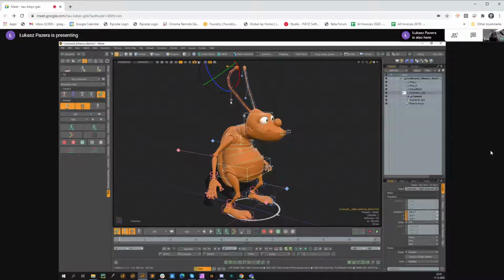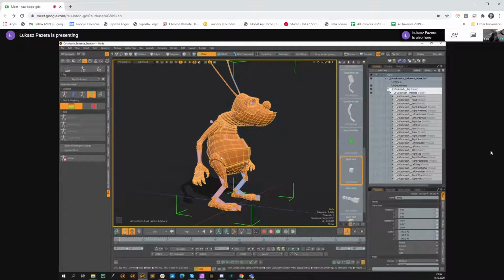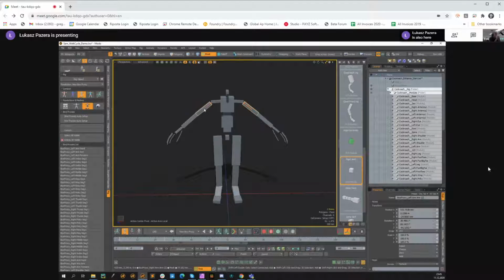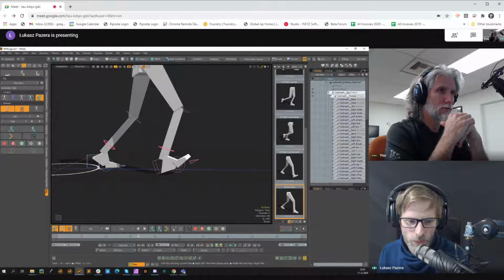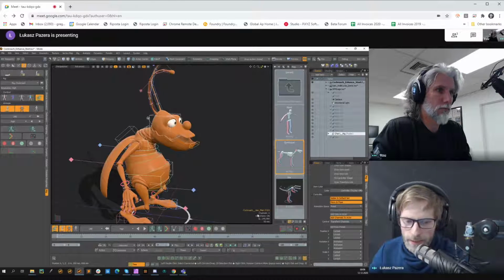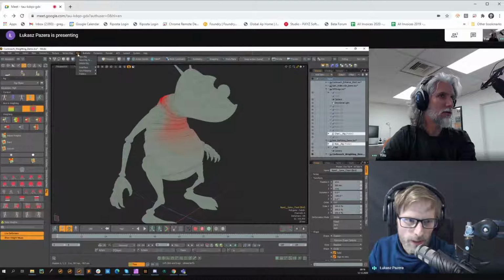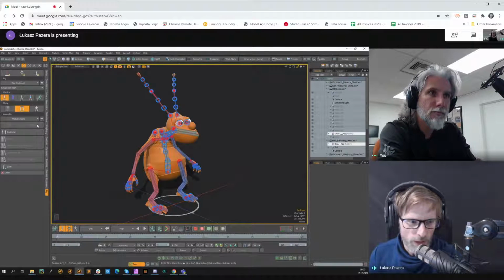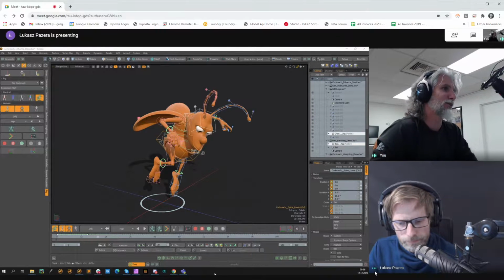Live Stream | ACS3 with Lukasz Pazera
Greg chat's with Lukasz Pazera about the release of Auto Character System 3 (ACS3).  Join in for QnA